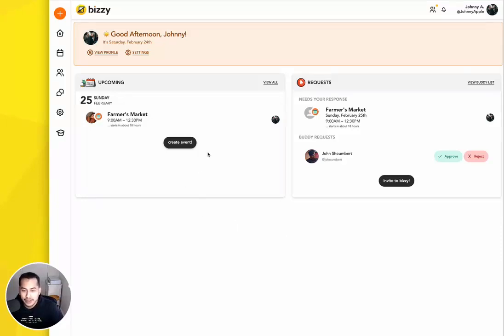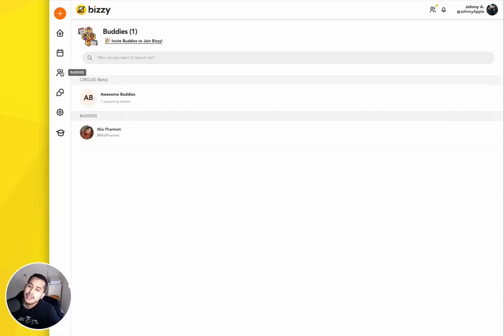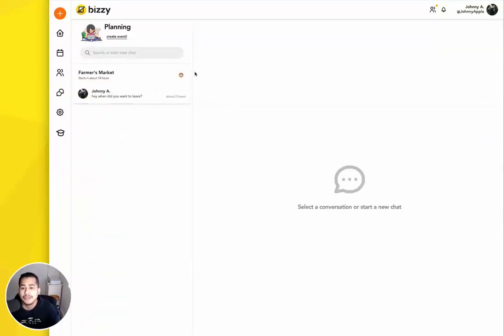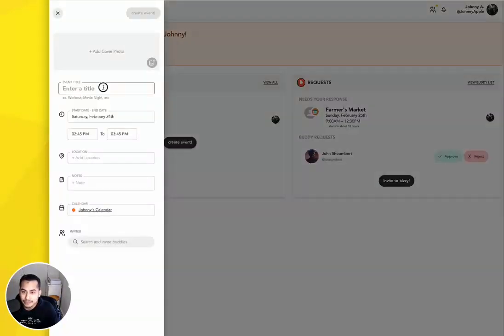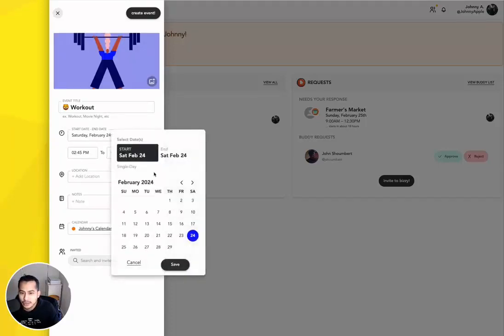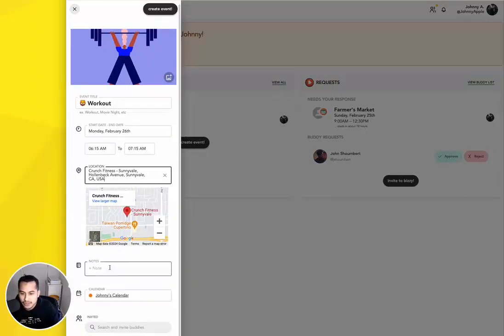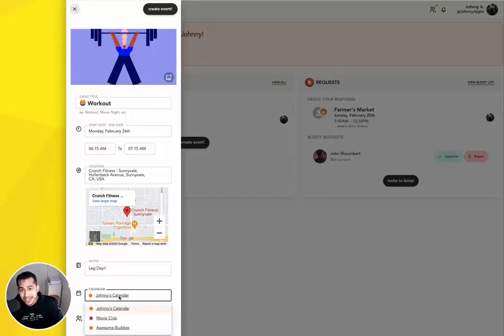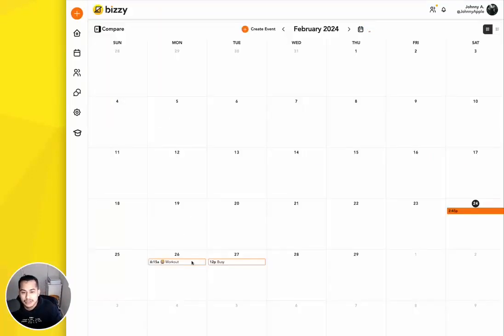Creating Events In Bizzy - Walkthrough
Our CEO, Erick Lopez goes over how to create an event inside Bizzy Web.

👋 Reach Out!